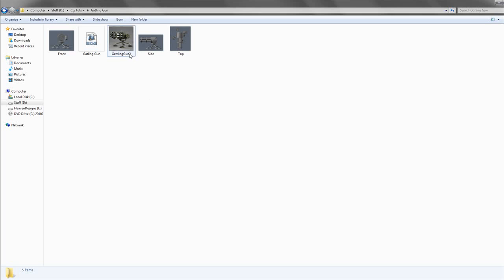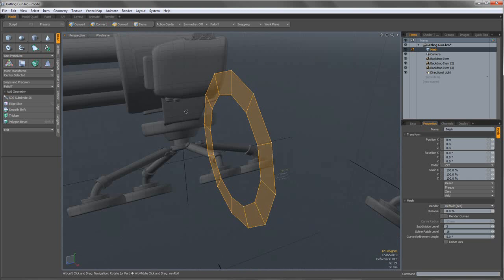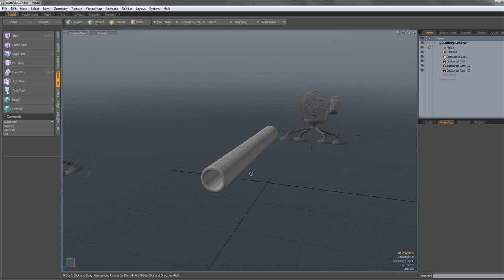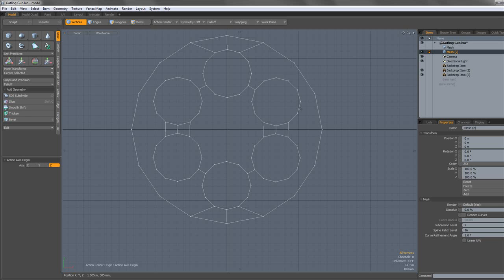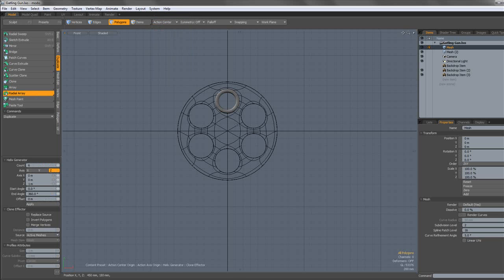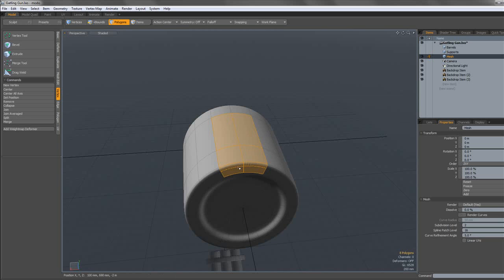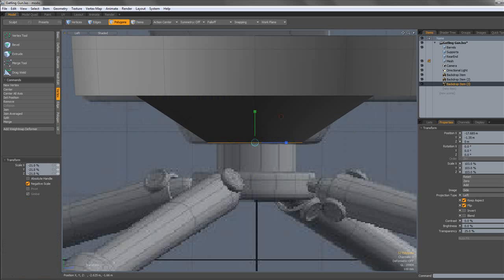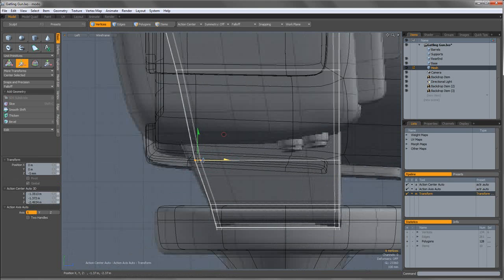Basix - Model a Cartoony Gatling Gun in Modo 401 a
In this Basix tutorial you will learn how to use many of Luxology Modo's user friendly modeling tools to create a cartoony stylized gatling gun.